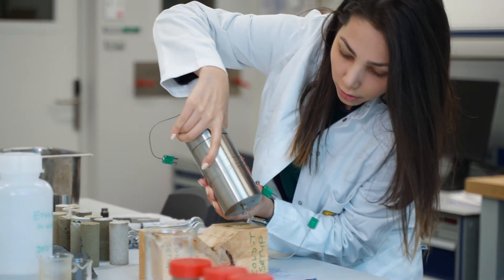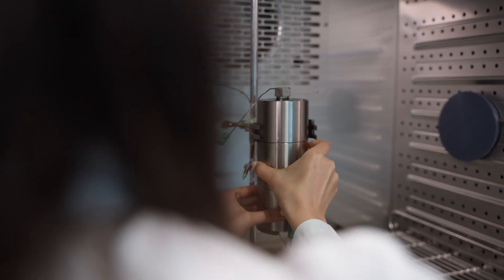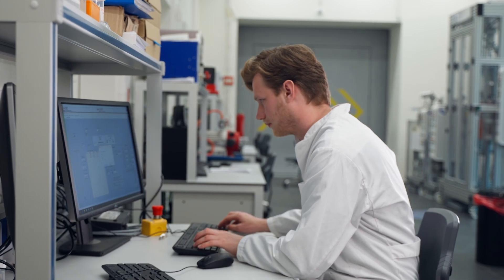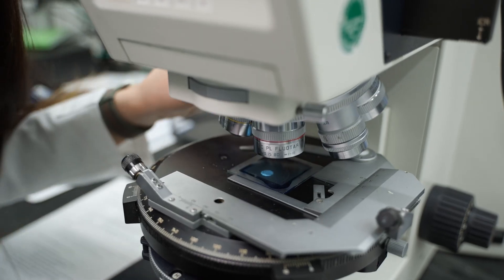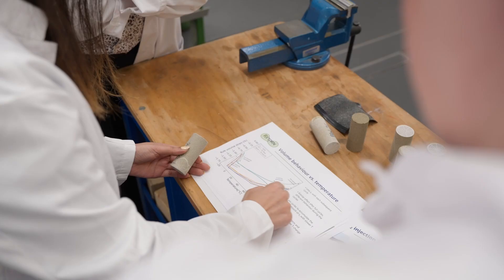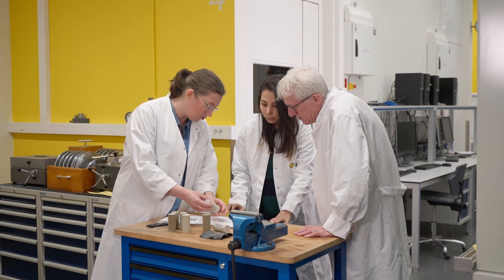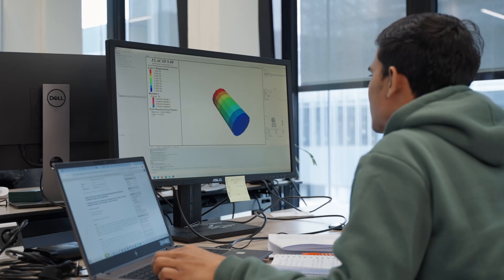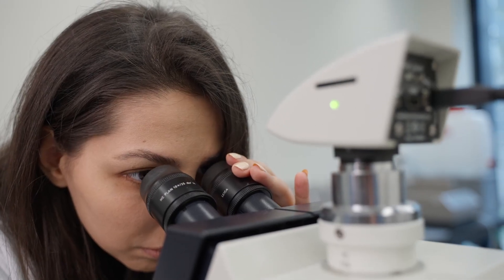High Pressure & Temperature Laboratory: How geoscientists simulate conditions deep below our feet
Utrecht University's High Pressure & Temperature Laboratory (HPT Lab) is one of the world's largest laboratories in the field of rock and fault mechanics. It is equipped with a wide variety of facilities to study behaviour of rock in the underground. These involve apparatus for deformation of rock samples at high pressure and temperature, high temperature furnaces, and apparatus for thermal, microstructural and IR analysis.